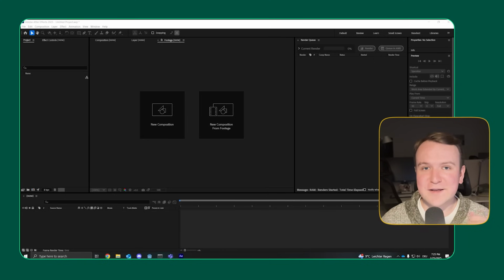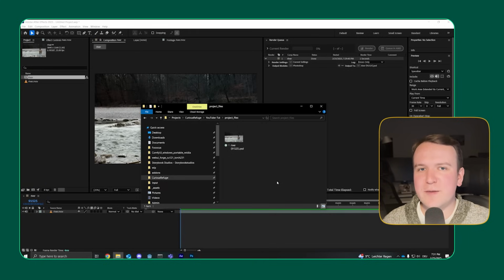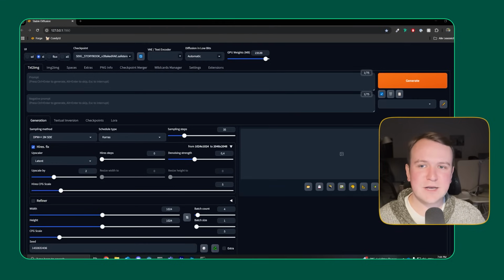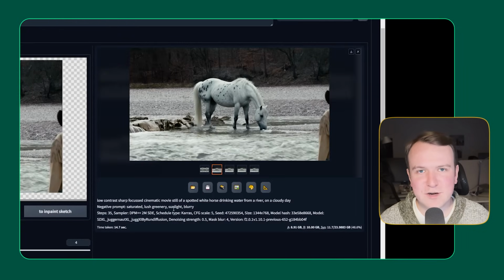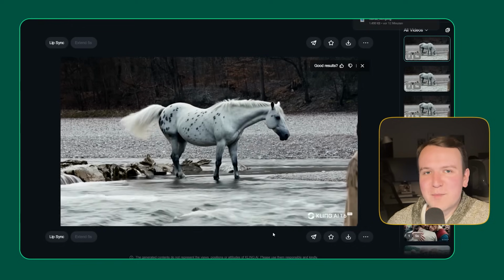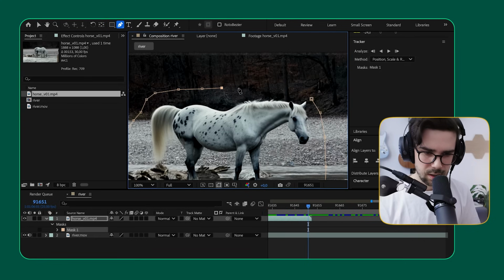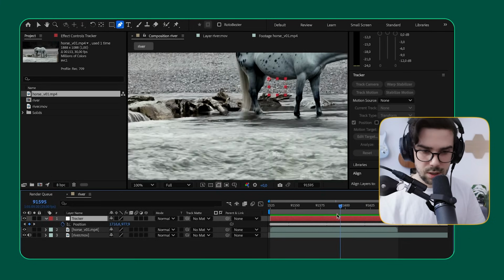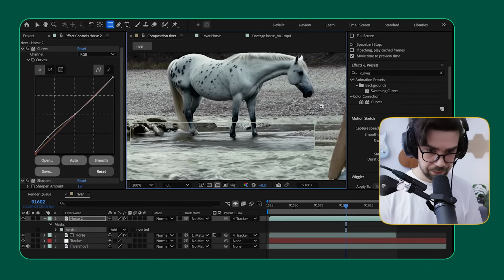Let's Breakdown this Viral AI VFX Workflow!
Join the Waitlist for AI Animation to Learn more workflows from Albert